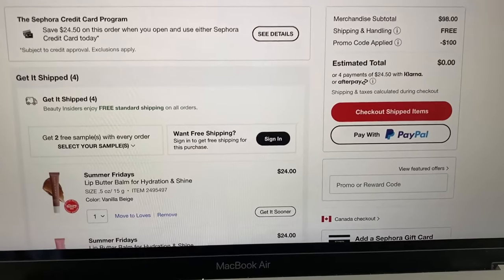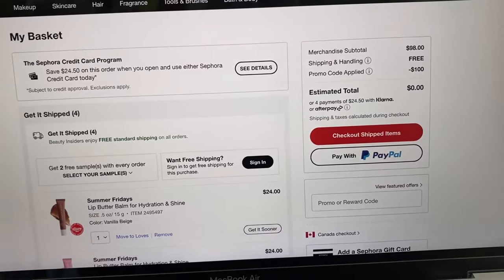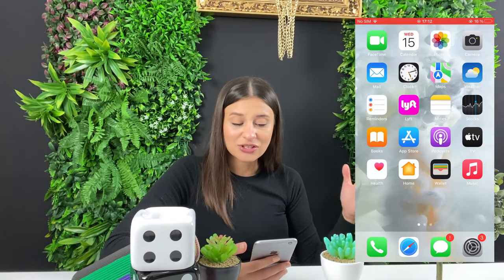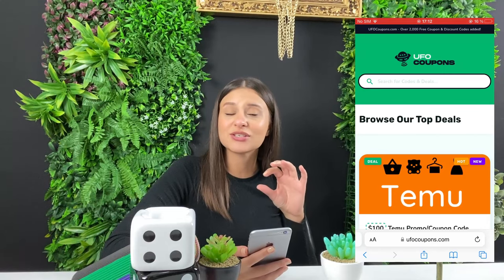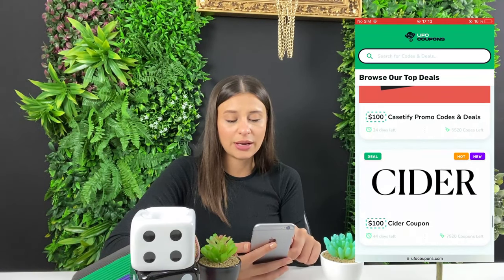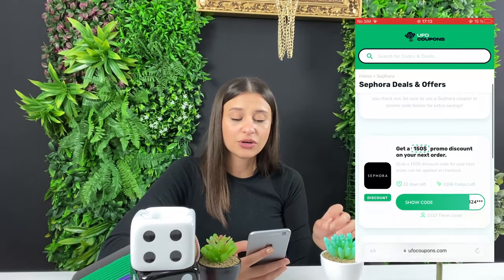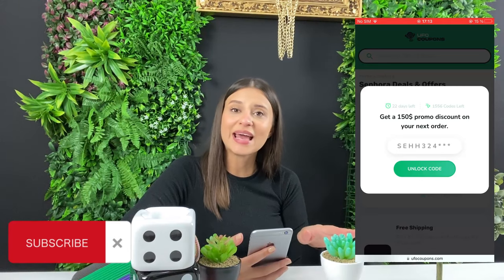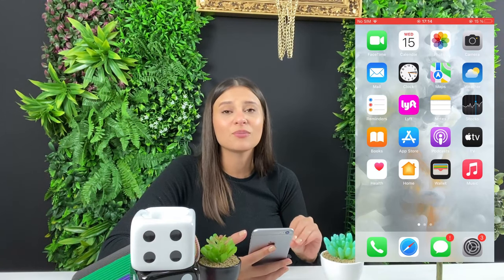How to Use This Sephora Promo Code - FREE MAKEUP (WORKING) Sephora Coupon Codes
Hey guys, i got Sephora promo code in just a few simple steps. Sephora coupon code will help you to get some free makeup, and some kind a stuff that you need! All you have to do is simply follow my step-by-step tutorial and you will be able to use this coupon code. You can unlock code by using mobile phone, iOS - Android doesn't matter which one you use..

💄 Timestamps:
0:00 Intro
0:56 My Bucket Review
3:20 Copuon Review

Sephora is known for its large number of  high-quality beauty care products, skincare items, and excellence basics, and presently you have the chance to get a portion of these astounding items free of charge. By using the promo code shared in this video, you can unlock exclusive deals and score some exclusive goodies from Sephora!